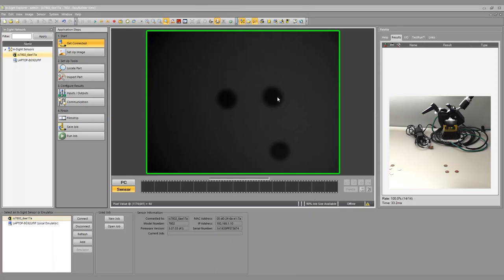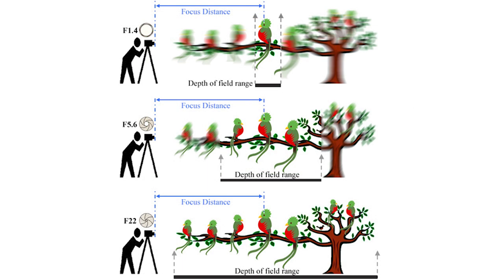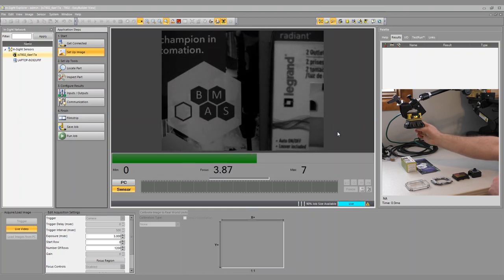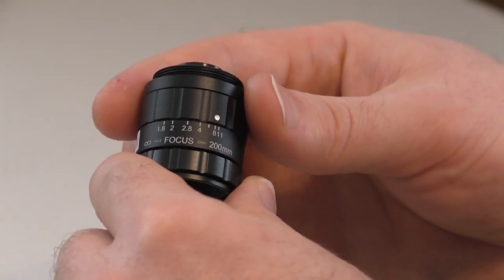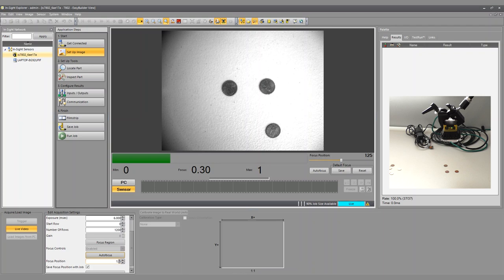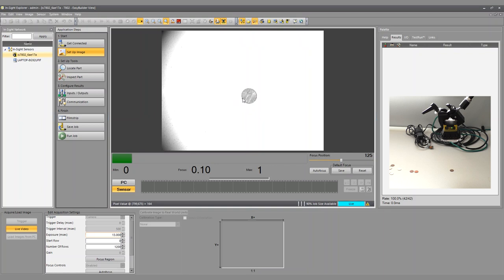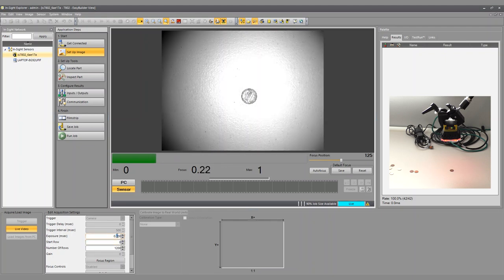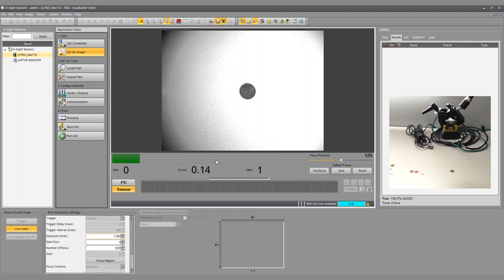Getting the Perfect Machine Vision Image | Machine Vision pt3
Hey there Controls Champions!

It's time for the third video in the MachineVision series, Getting the Perfect Image. In this video, Jon teaches you how to set up the image correctly so that you don't have to worry about going back and changing it later. Adjust the focus, aperture, gain, shutter speed and make them all work together.

Haven't seen the first two videos?  Check out our Machine Vision Playlist!